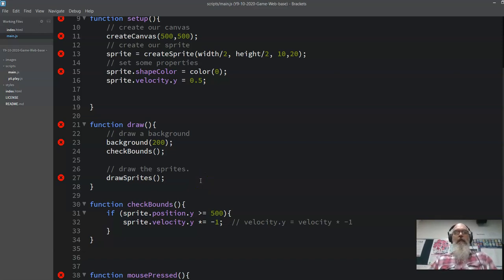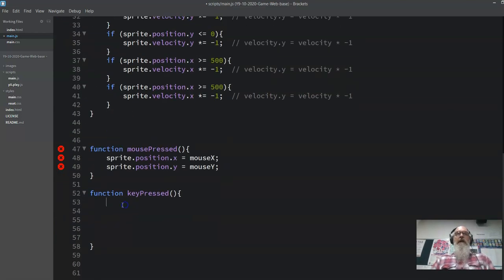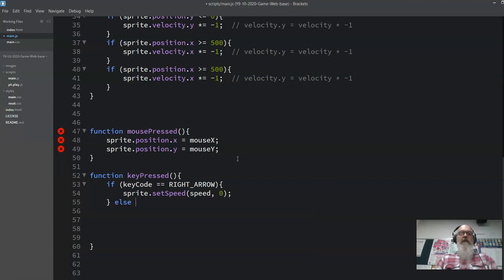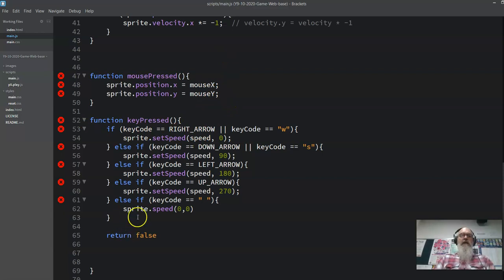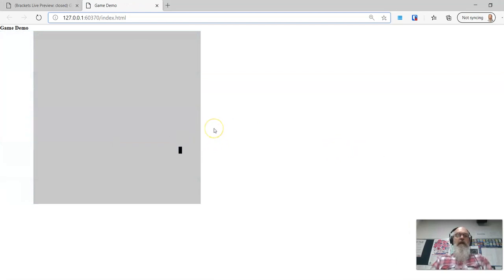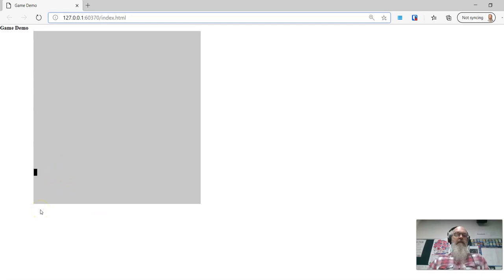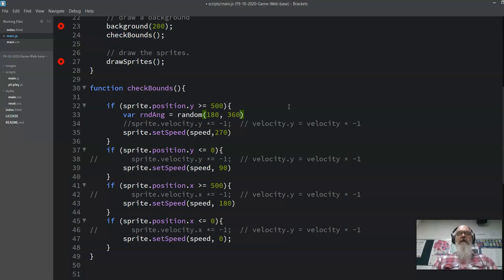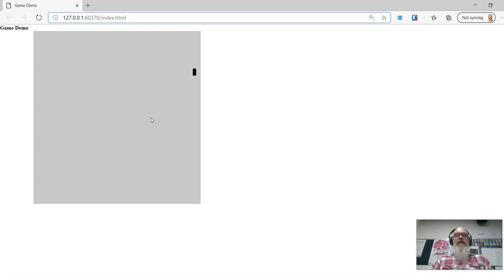P5 Keyboard Movement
Some more basic p5js / p5.play.js